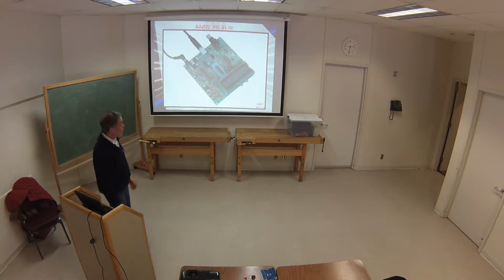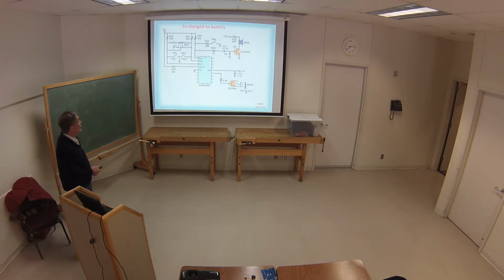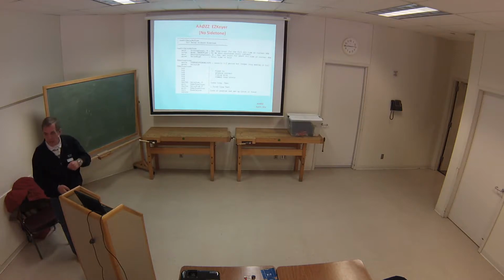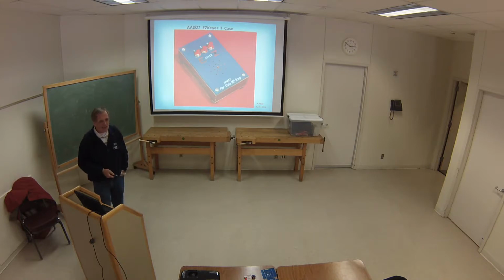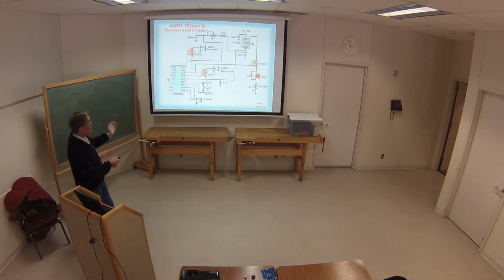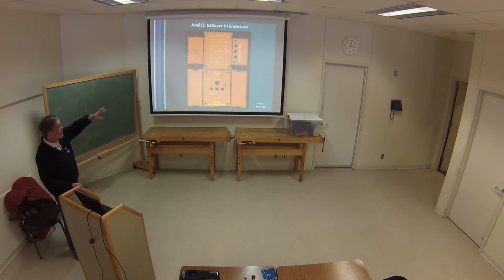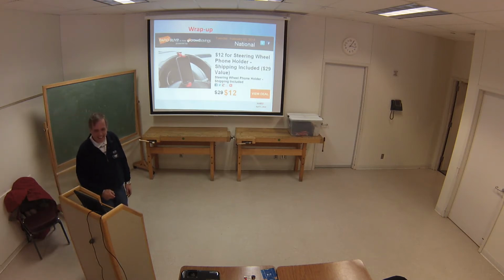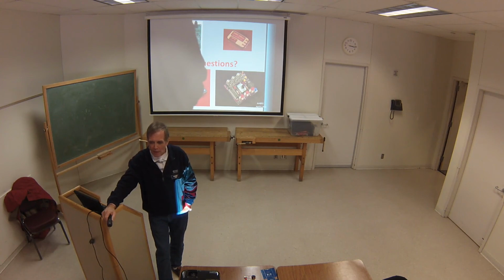Making of the EZkeyer - MN-ARTS 2014/03/01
Craig Johnson, AA0ZZ, gives a preview of his OzarkCon presentation "Making of the EZkeyer".